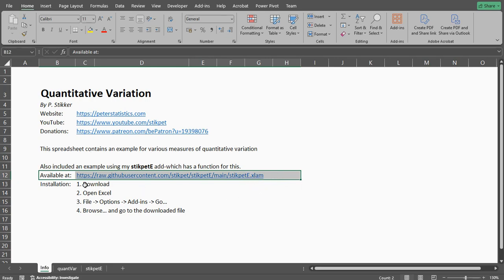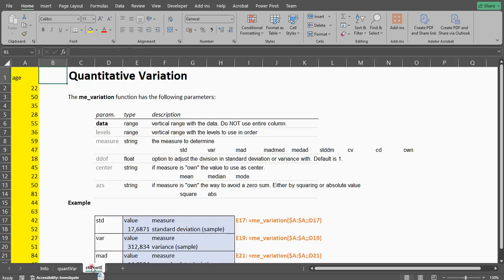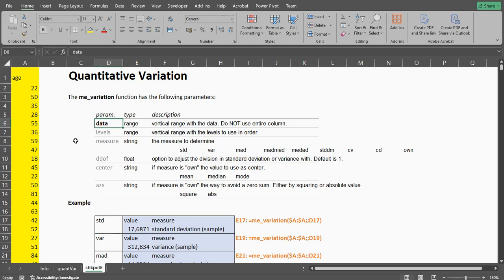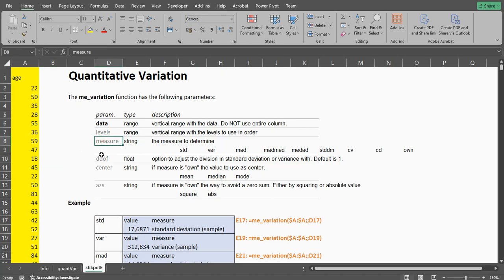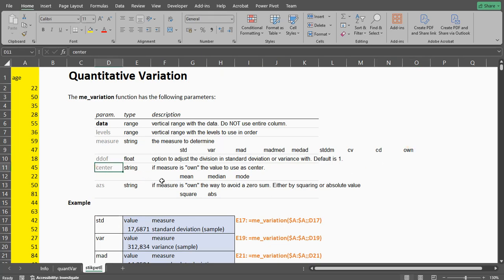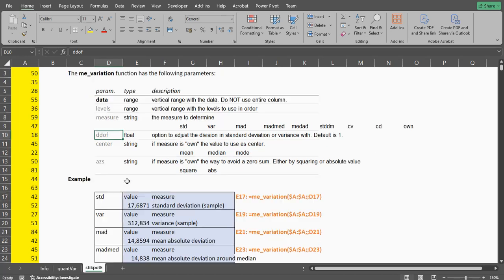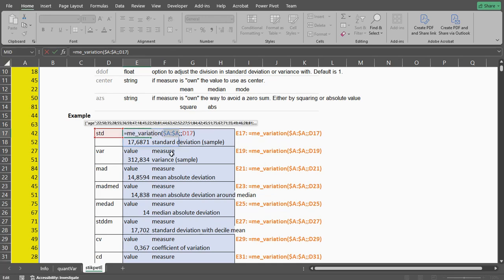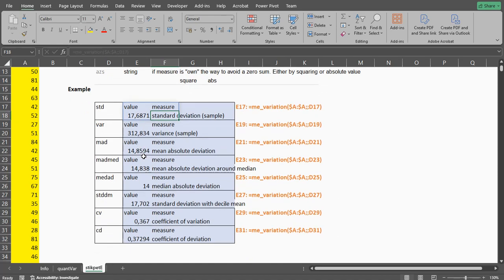Excel - Measures of Quantitative Variation with stikpetE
Instructional video on determining various measures of Quantitative Variation with MS Excel and stikpetE add-in. These include:

* Standard Deviation (sample and population)
* Variance (sample and population)
* Mean Absolute Deviation
* Mean Absolute Deviation from the Median
* Median Absolute Deviation
* Decile Standard Deviation
* Coefficient of Diversity
* Coefficient of Variatio